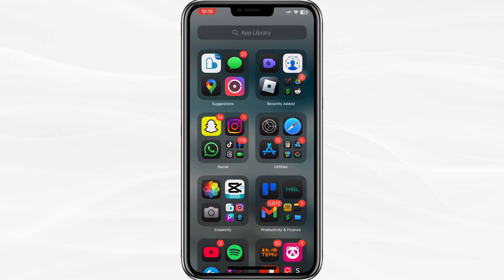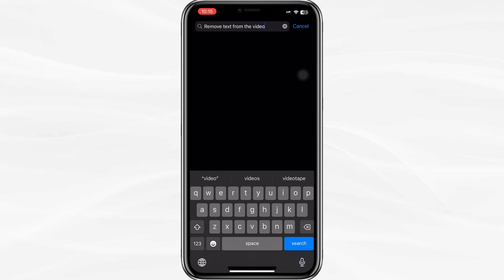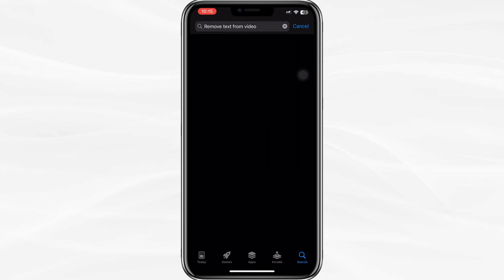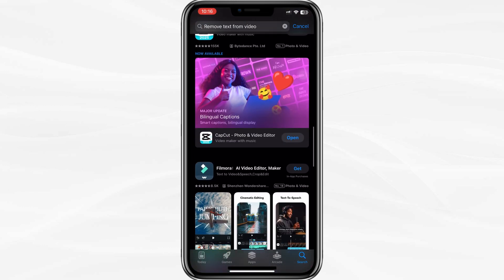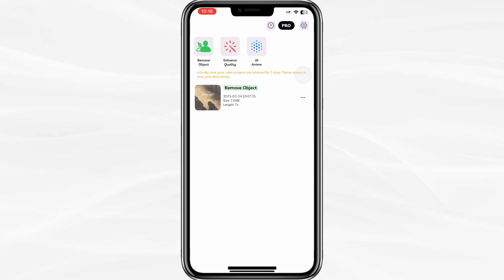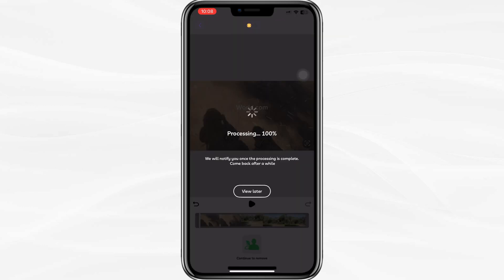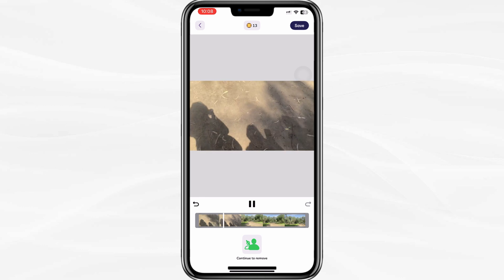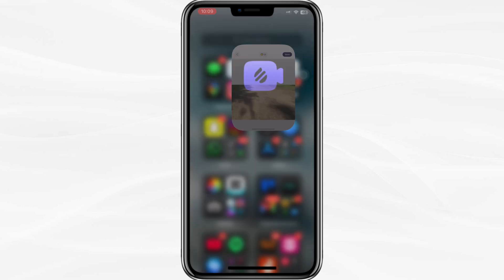How to Remove Text from Video on Phone (2026) – EASY METHOD ✅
NordVPN.

Want to remove unwanted text from a video on your phone? In this step-by-step tutorial, I’ll show you the easiest way to erase text using free and paid mobile apps. Whether it's a watermark, subtitles, or any overlay text, this method works for both Android and iPhone. Watch now and clean up your videos effortlessly!